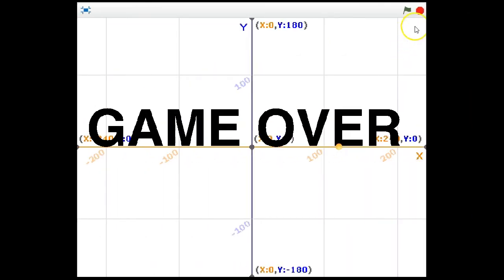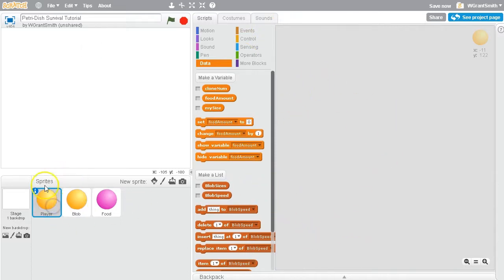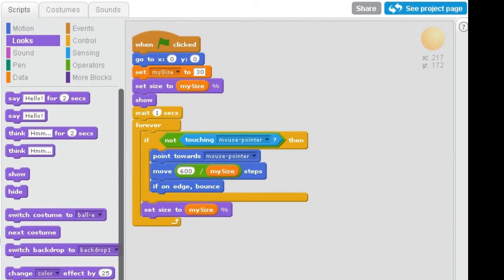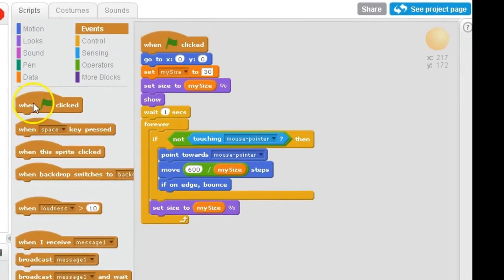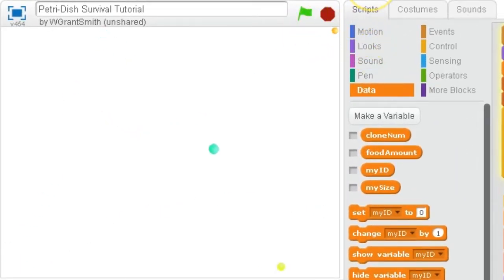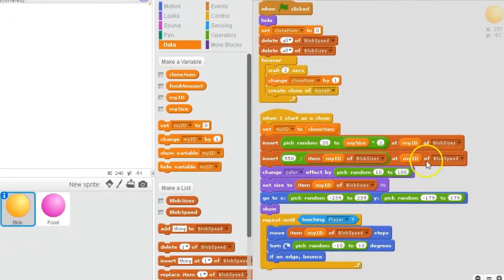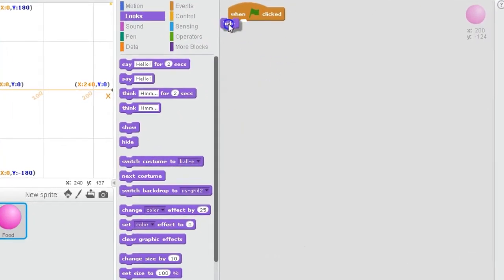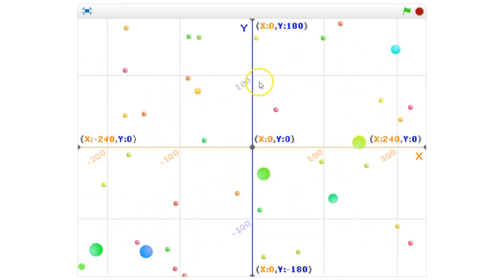Scratch Tutorial Episode 1 Petri Dish Survival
Scratch tutorial, how to make the Petri Dish Survival game.